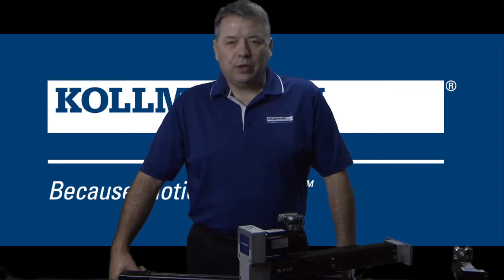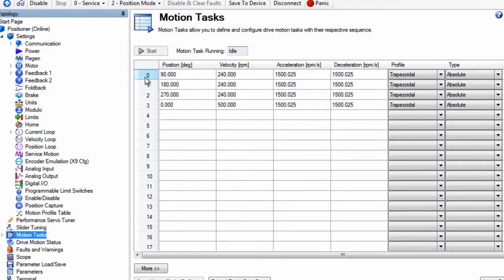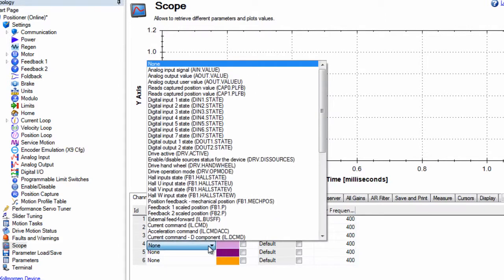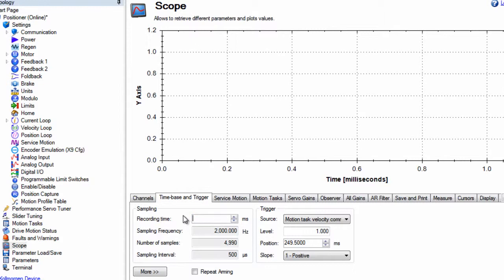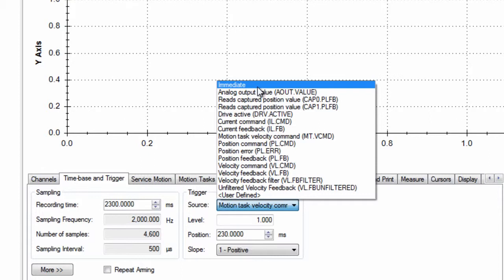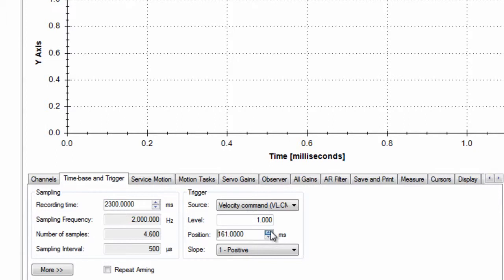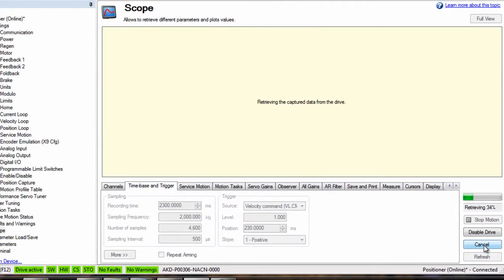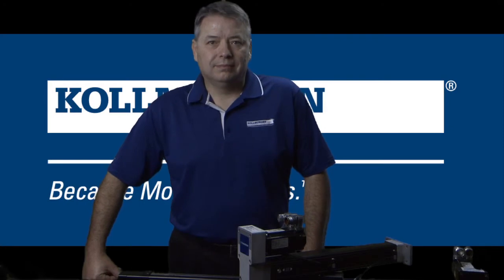AKD Scope Quick Setup | Kollmorgen | 2 Min of Motion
AKD Workbench Tools include a robust multi-channel scope for diagnostics, troubleshooting, tuning, and documenting system performance. The scope feature allows you to capture a variety of parameters, display the results and then share those results with others in a variety of formats. In this Two Minutes of Motion Segment, learn some basic setup steps using some of the basic scope features.